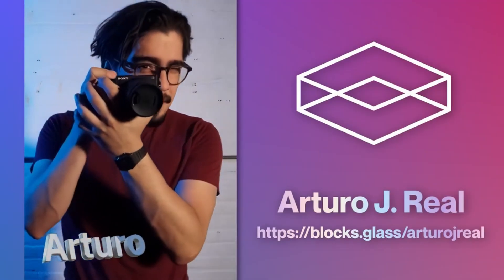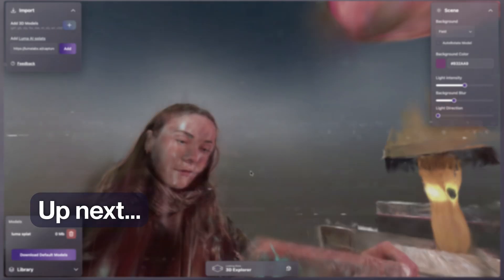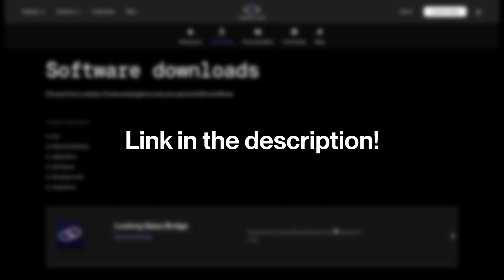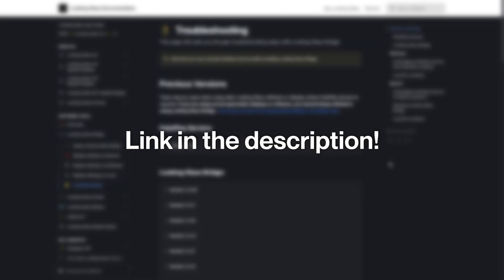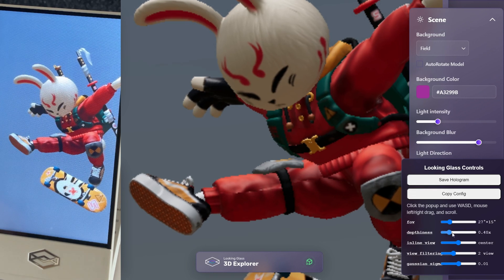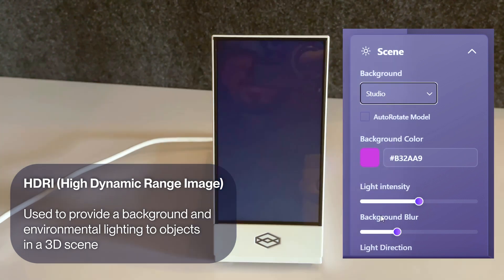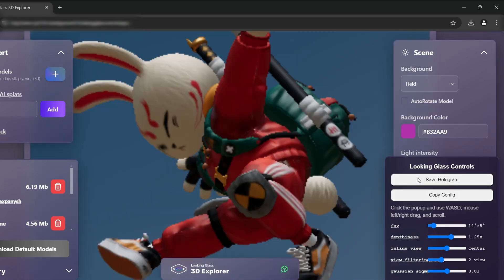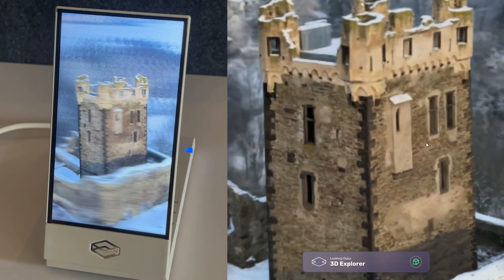Looking Glass Experiments: 3D Model and Gaussian Splat Viewer (built with WebXR!)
In this walkthrough by our Community Manager @ArturoJReal, we cover the use of our web-based 3D model and Gaussian Splat viewer. With this tool, you can import, view, and interact with any supported 3D model or Gaussian Splat on a Looking Glass. You’ll also be able to export your hologram for offline use and for uploading to our hologram-sharing platform, Blocks.

Chapters:
Intro - 00:00:00
Getting Started - 00:00:35
Looking Glass Bridge - 00:00:42
Casting a Hologram to your Looking Glass - 00:00:59
Framing your Hologram - 00:01:07
Hologram Controls - 00:01:15
Exploring 3D Models - 00:01:30
Background Scene Settings - 00:01:39
Saving and Exporting your Hologram - 00:01:52
Exploring Gaussian Splats - 00:02:10
Hologram Showcase - 00:02:22